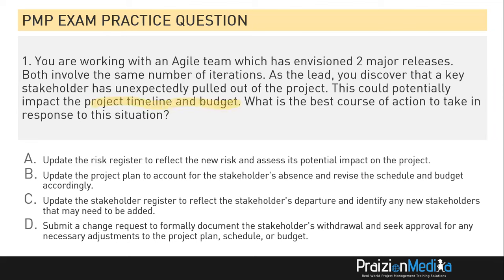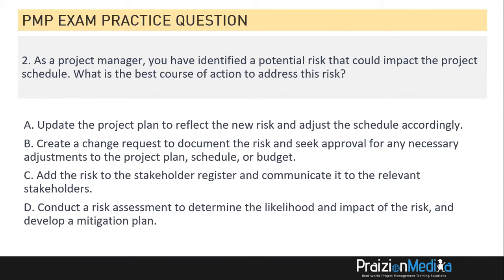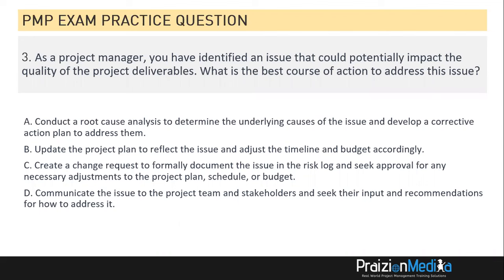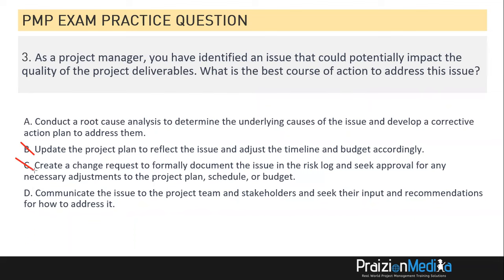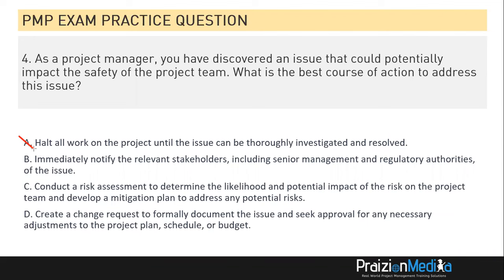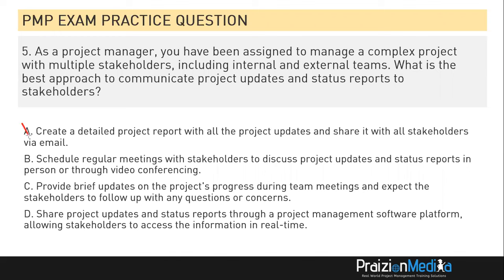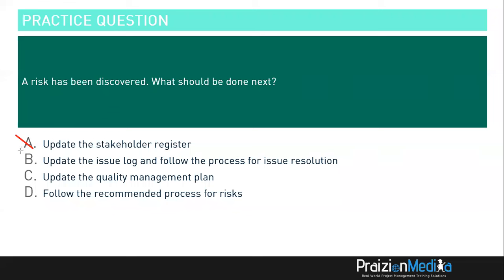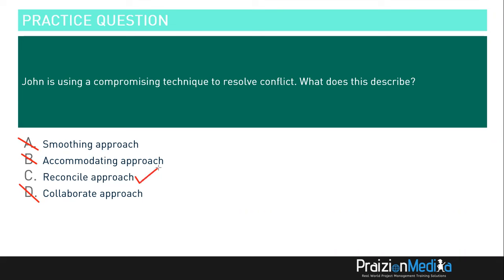Intermediate - Hard PMP Exam Questions 2023 - Part 3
Welcome to PMP Hard Questions 3! In this series, we will be exploring challenging and thought-provoking questions related to project management, specifically for those pursuing the Project Management Professional (PMP) certification. These questions are designed to test your understanding of project management concepts and principles and to help you prepare for the PMP exam.

Each question will be followed by a detailed explanation of the answer, including relevant concepts, tools, and techniques. It is important to note that these questions are not representative of the actual PMP exam questions, but rather serve as a supplement to your exam preparation.

It is recommended that you attempt to answer the questions on your own before reading the explanations, as this will help you identify areas where you may need to focus your study efforts. So, let's get started with PMP Hard Questions 3!